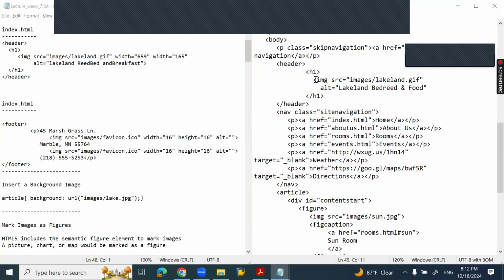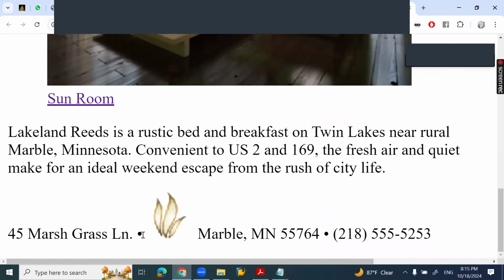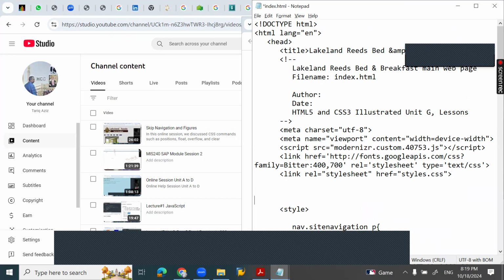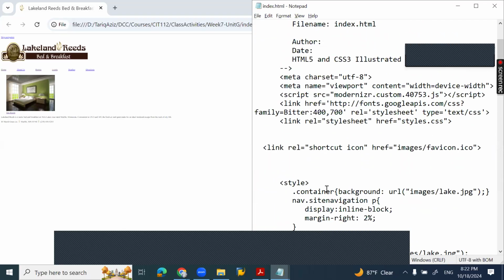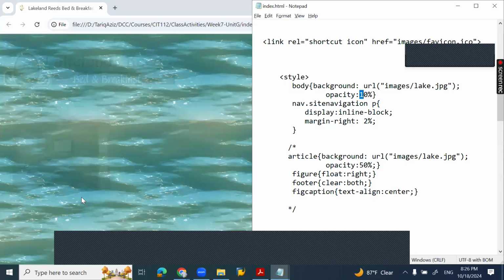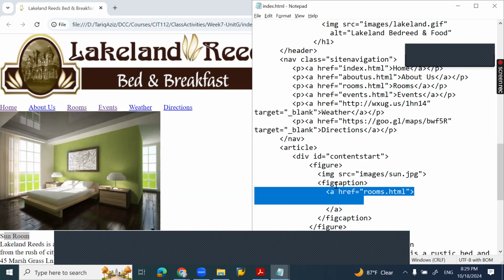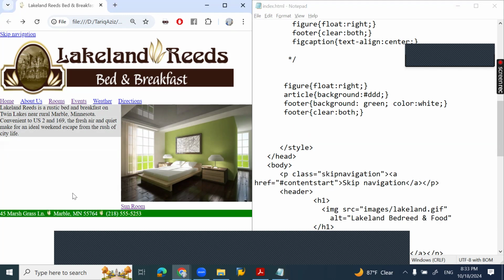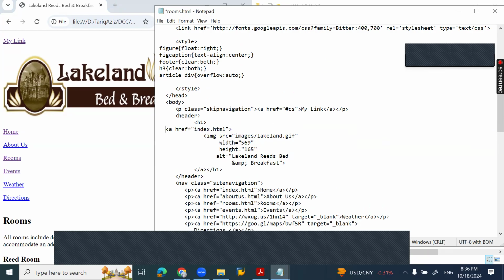Unit G Inserting and Working with Images